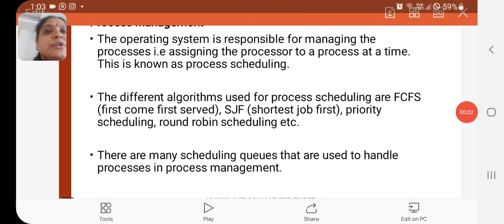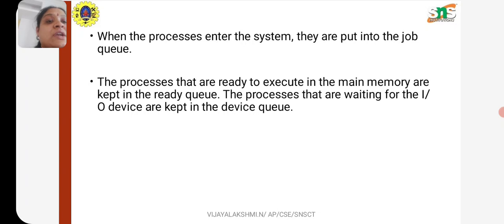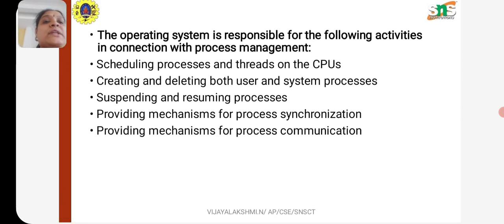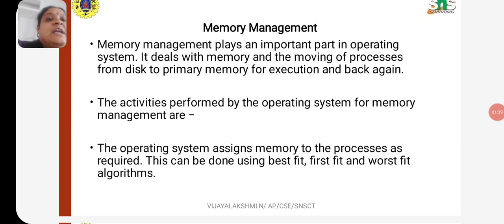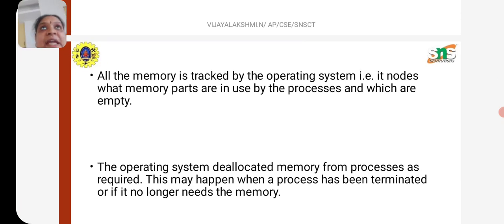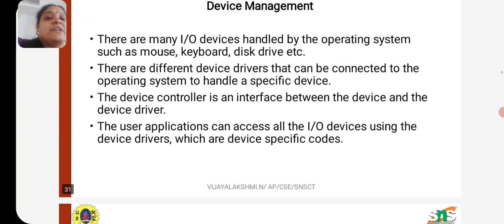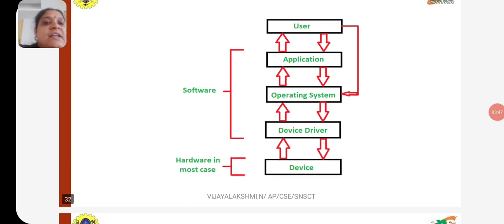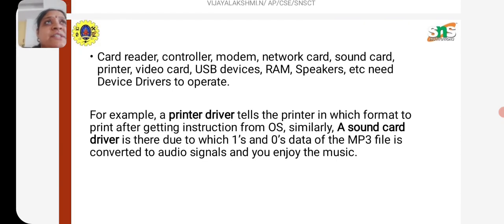Operations in Operating System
Here we are going to see about the continuation of operations in OS